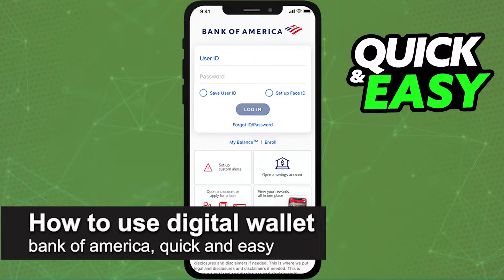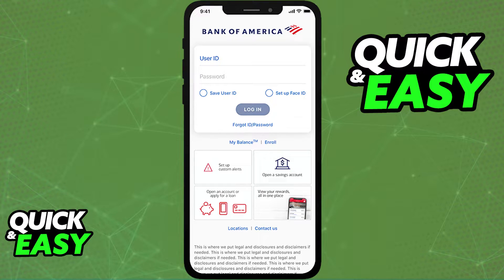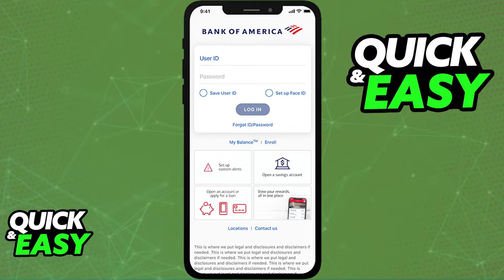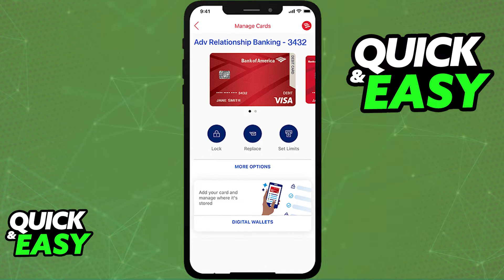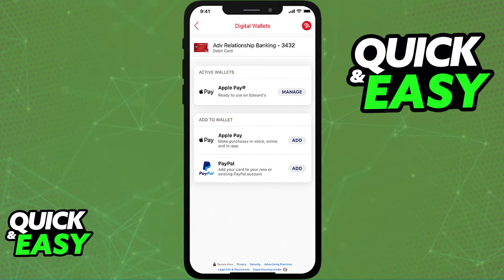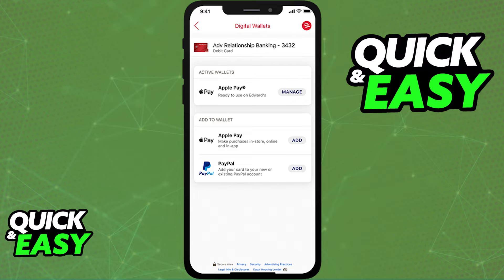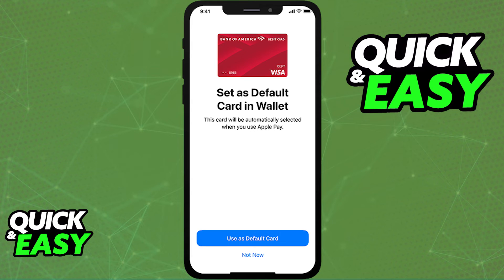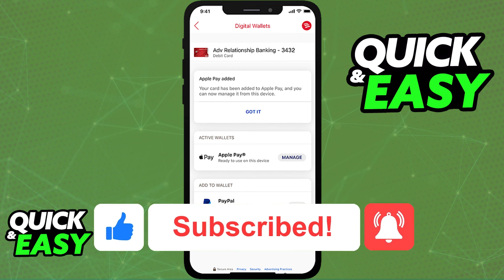How To Use Digital Wallet Bank of America (Very EASY!)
In this video I will solve your doubts about how to use digital wallet bank of america, and whether or not it is possible to do this.

I hope I have helped you with the video!